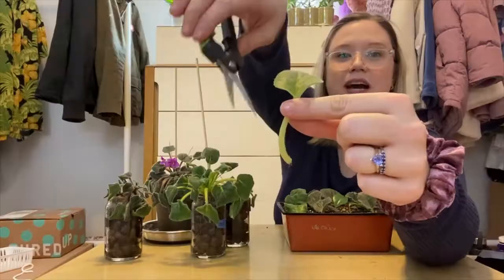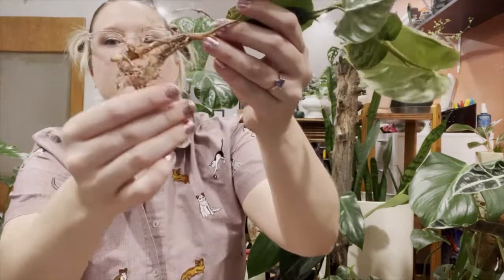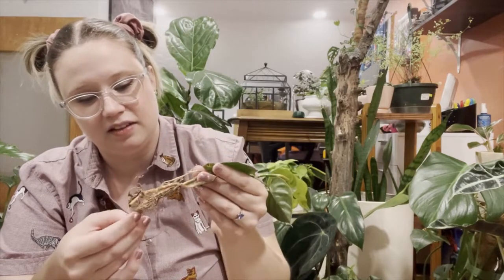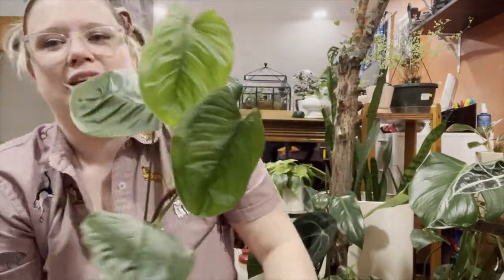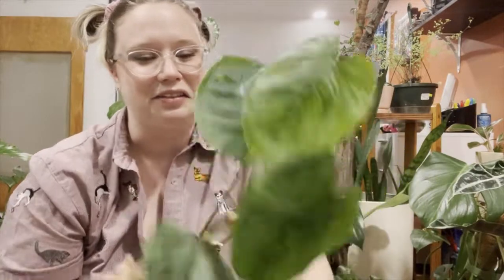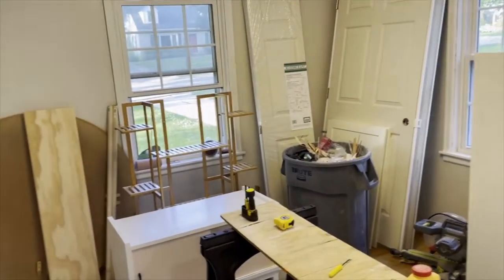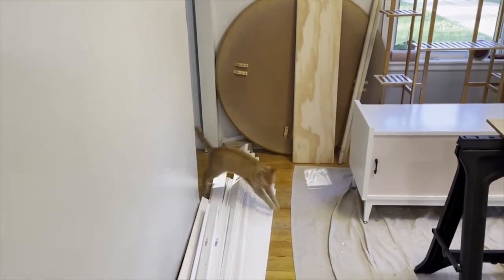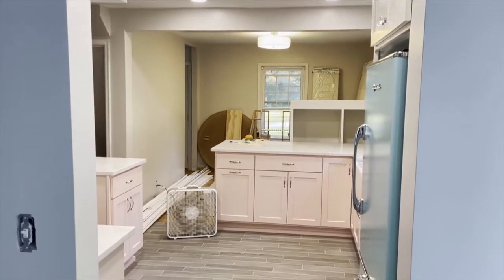Equagenera Unboxing | House Remodel Update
The long awaited third unboxing from Equagenera! I received some absolutely lovely philodendrons in this order that I just love! I also put a quick update on the house remodel at the end of the video, so check that out if you are interested. My cousin Meagan Rider designed our kitchen and she did a fantastic job. I just had too many vague ideas but no real direction and Meagan was able to design something that brought my vision to life perfectly. I am forever grateful to my amazing family, this renovation would not be happening without them!

As always, this video is not sponsored and all opinions expressed are my own.